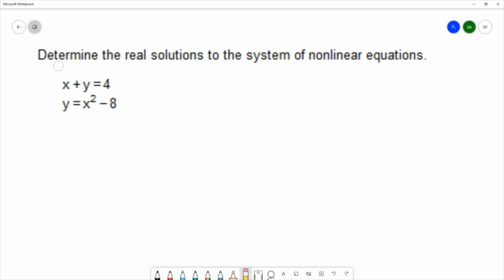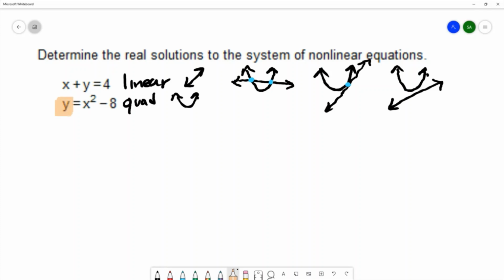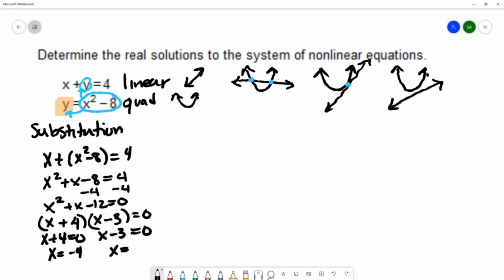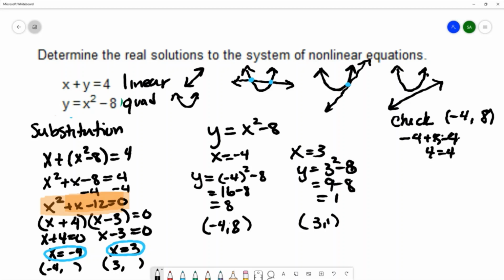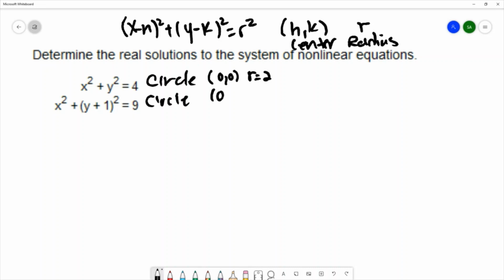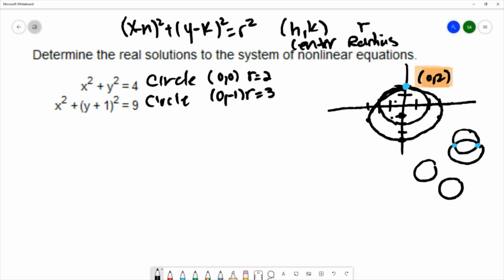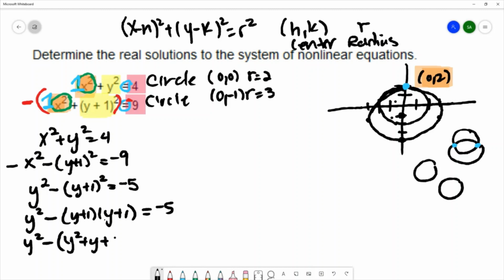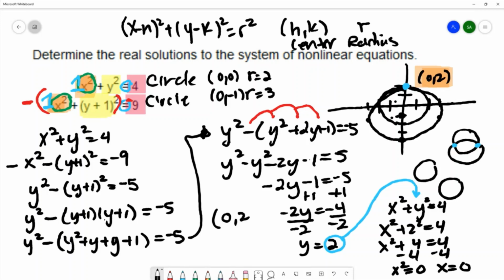College Algebra Final Exam Extra Practice R